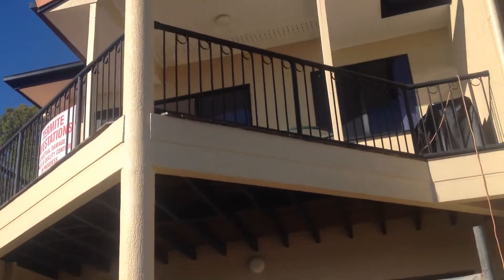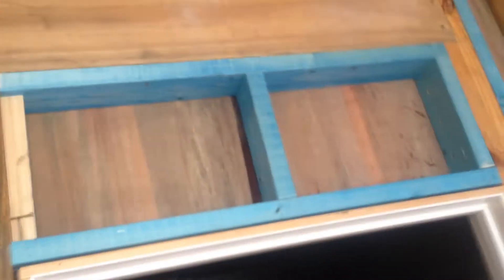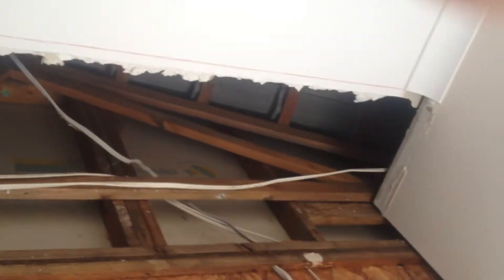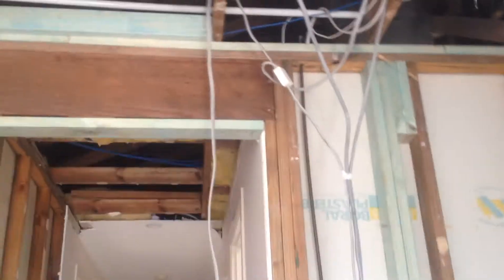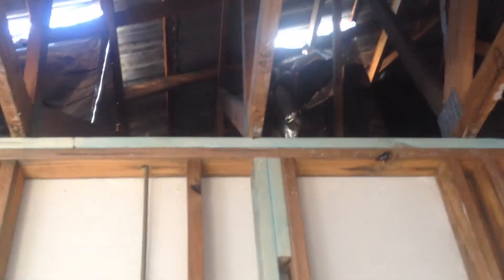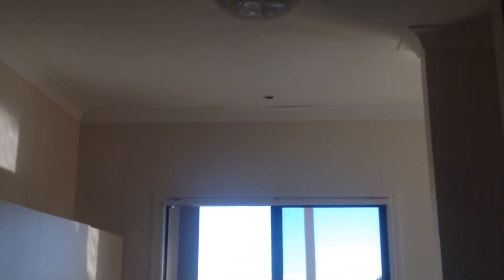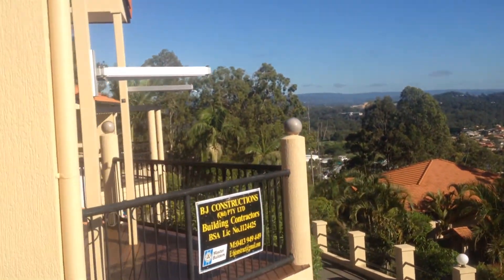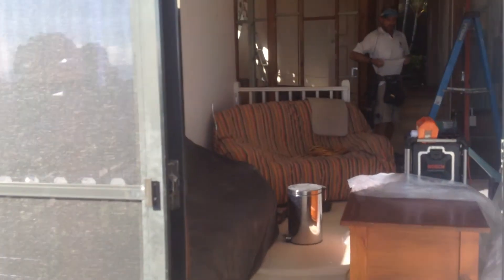How to- Repair Badly Damaged Structural Wall 4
Now we have the roof tiles back on and have located and supported each load bearing section of the wall This is a very badly, water damaged, originally constructed and warped Structural Wall. A Structural Engineer has given details on the problems and will inspect it. It had no head beams in place to take the load of the floor, ceiling or roof.